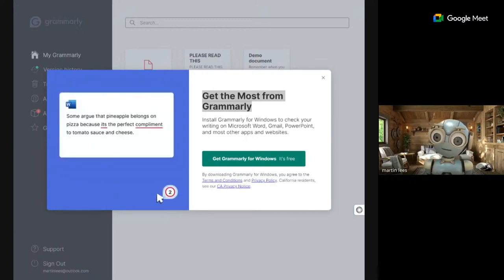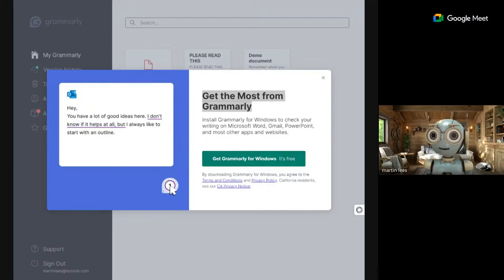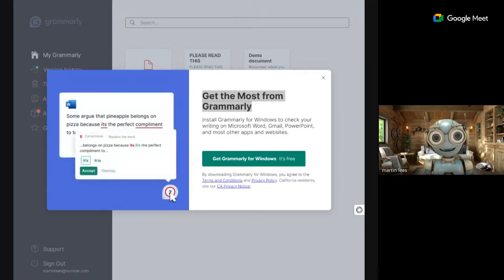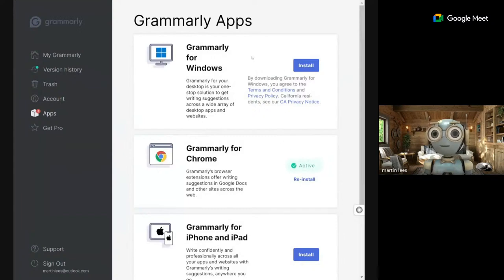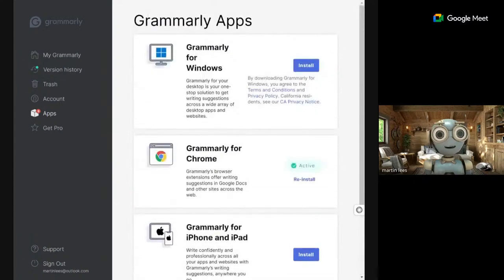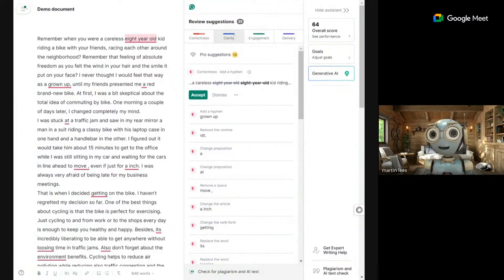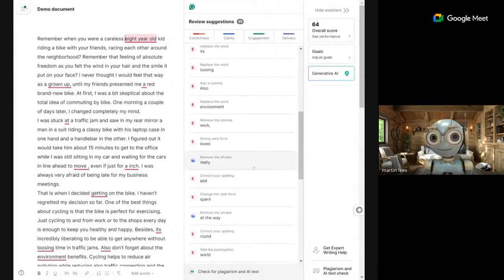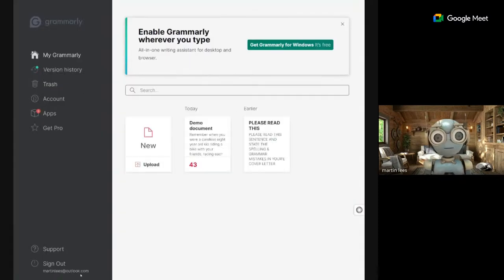AI Get the Most from Grammarly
Artificial Intelligence
Artificial Intelligence